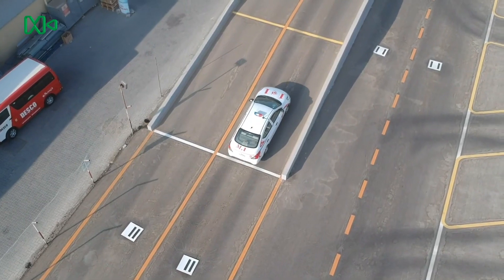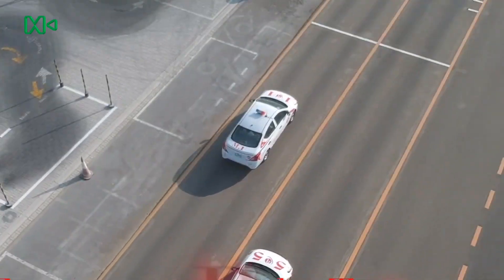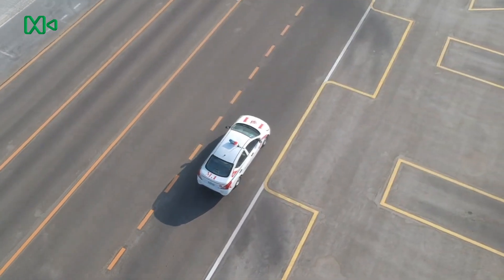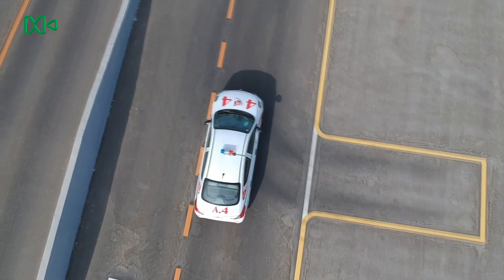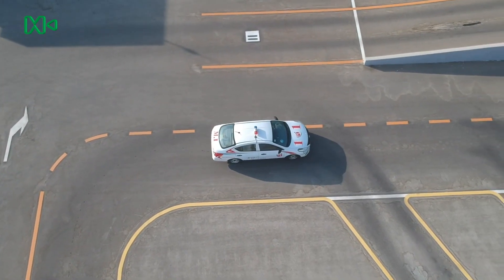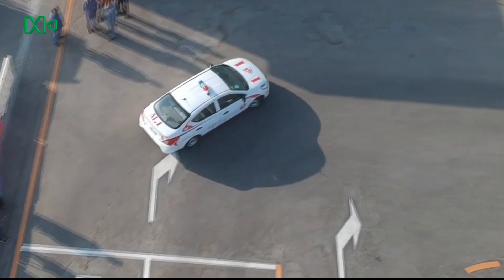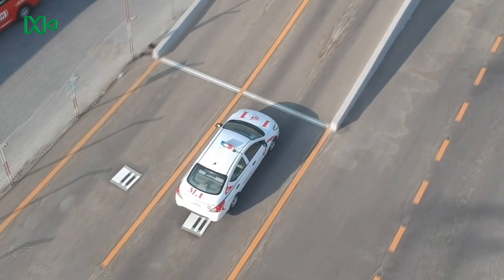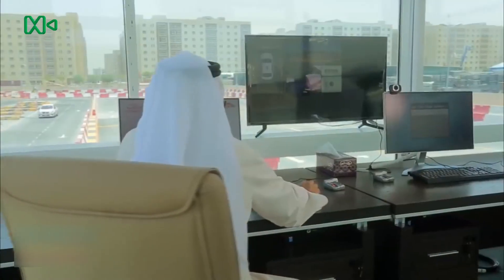ملاحظات هامة حول الباركينغ Notes Parking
ملاحظات هامة حول الباركينغ

رخصة قيادة السيارة الخفيفة الإمارات دبي

ملاحظة: عندَ عدمِ سماعِ اسم الامتحانِ المطلوبُ القيامُ بهِ فعلينا أن نستمرَ بالسيرِ بالسيارةِ حتى سماعِ التعليمةِ، لأنَ تنفيذنا لأي قسمٍ من أقسامِ امتحاناتِ الباركينغ بدونِ أن نسمعَ التعليمةَ الخاصةَ بهِ سيفقدنا علامةَ الامتحانِ، و عندَ عدمِ سماعِ أيِّ تعليماتِ للامتحانِ يجبَ الاستعانةُ بالمشرفِ المسؤول.

ملاحظة: يجبُ الانتباهُ أثناءَ دروسِ التدريبِ العمليِّ على الخطوطِ البيضاءِ و الصفراءِ و الفرقِ بينها و ماذا يحددُ كلُّ لون، و ذلكَ حتى تكونَ التعليماتُ الموضحةُ في الفيديوهاتِ سهلةَ الفهمِ و التنفيذِ و لضمانِ النجاحِ في الامتحاناتِ من أول مرة.

تتمنى لكمْ Dubai Media Eye حظاً موفقاً في اجتيازِ جميعِ امتحاناتِ رخصةِ قيادةِ السيارةِ الخفيفةِ LMV و متعةً في متابعةِ الفيديوهاتِ الإيضاحيةْ، و قيادةً آمنةً لكمْ و لمستخدميّ الطريقِ الآخرينْ.
 يمكنكم السؤالُ ضمنَ التعليقاتِ عن أيِّ نقطةٍ خاصةٍ بهذهِ الفيديوهات